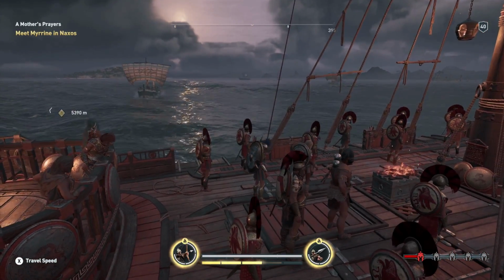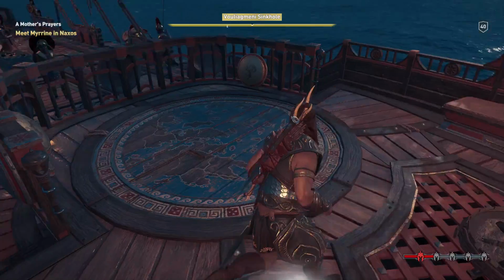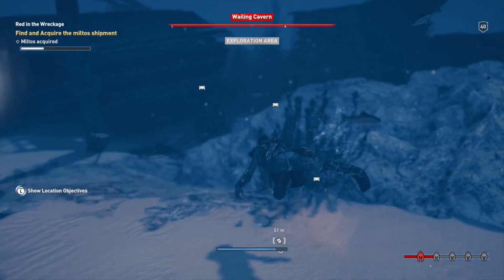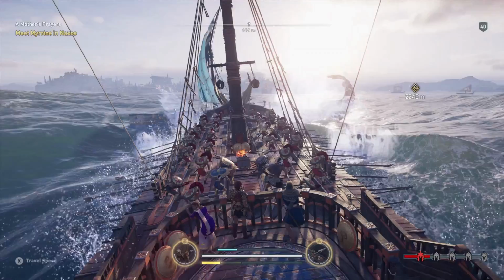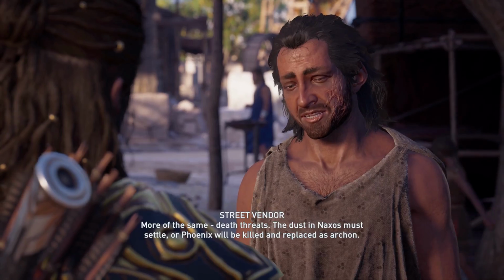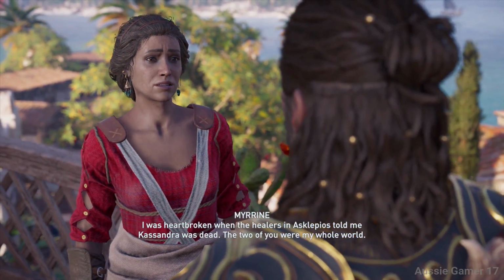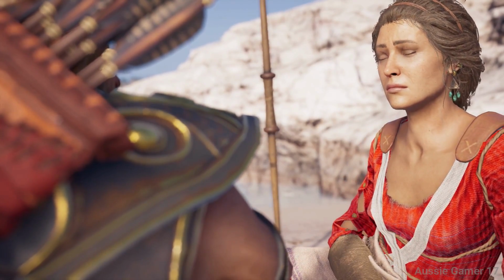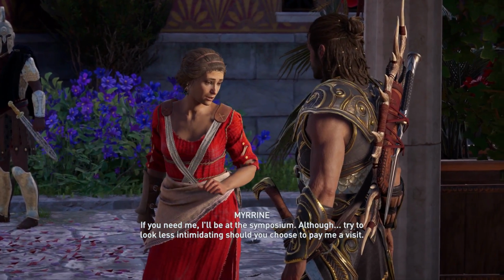Assassin's Creed Odyssey 100% Walkthrough Part 83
(Assassin's Creed Odyssey Walkthrough/Playthrough/Gameplay - Xbox One X)

Welcome to my 100% Walkthrough for Assassin's Creed Odyssey!

This is not just any walkthrough though, we are going to 100% this game. So if you're looking for a completionist walkthrough, you've found it!

This walkthrough will also focus on getting ALL of the achievements or trophies.